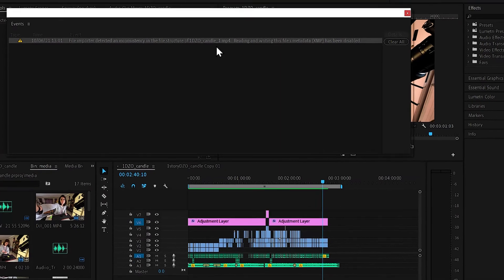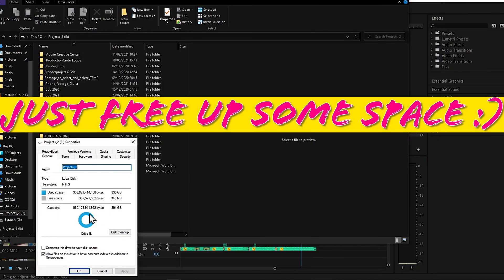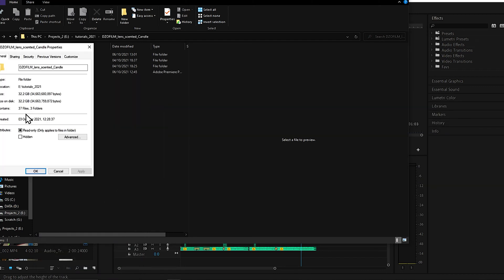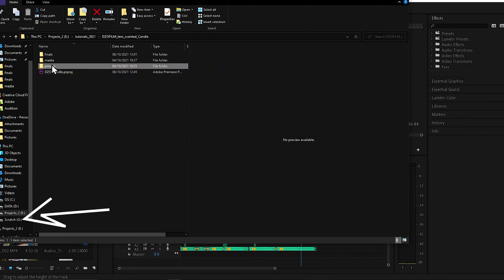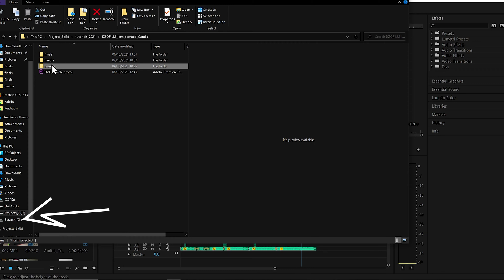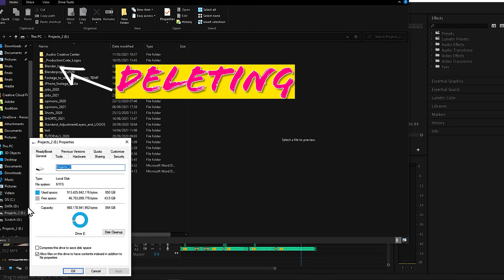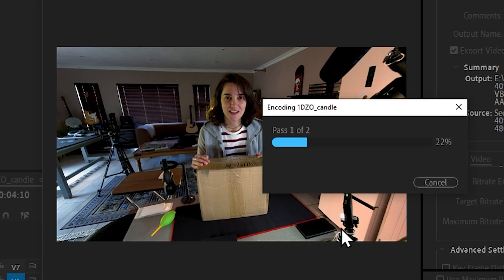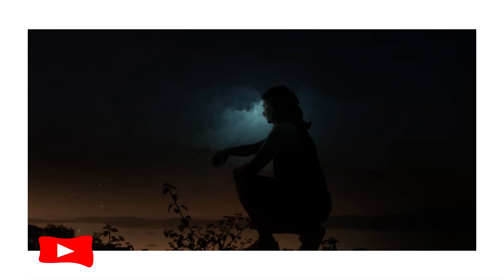File importer detected an inconsistency in the file structure – Premiere Pro FIX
12-60mm f/3.5-5.6
Leica 12-60mm f/2.8-4
25mm f/1.7
25mm f/0.95
18-35mm f/1.8

10% Mist Filter:
20% Mist Filter:

xx

File importer detected an inconsistency in the file structure
Premiere Pro FIX